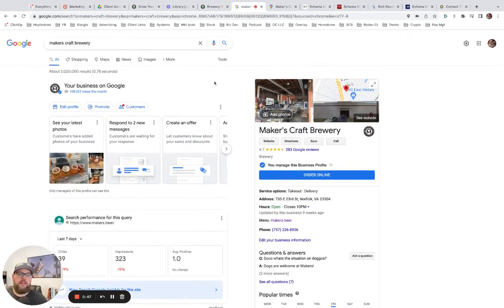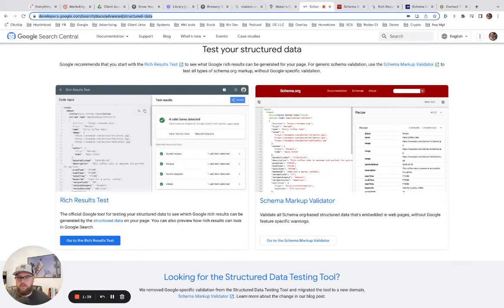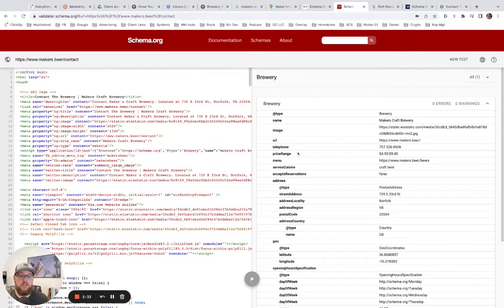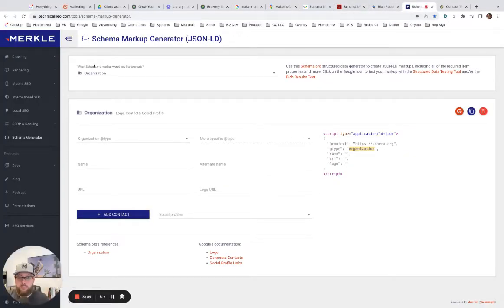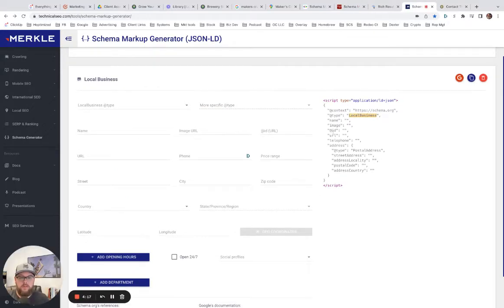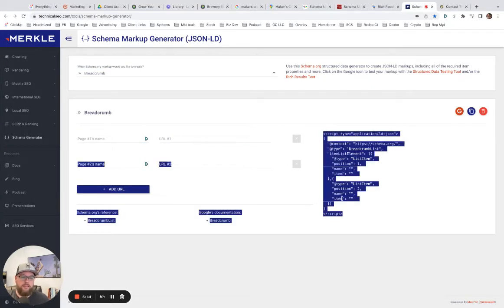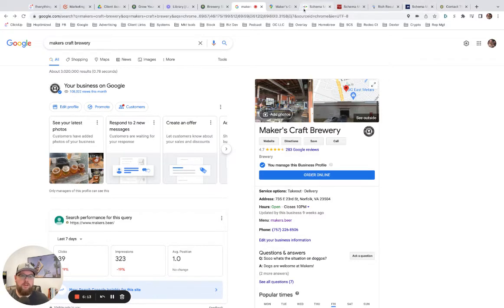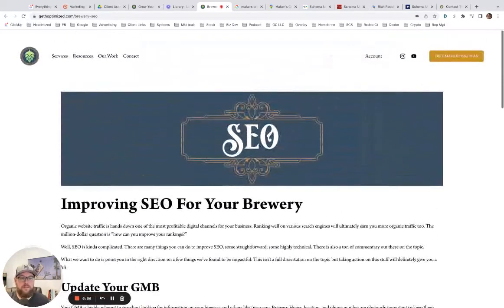Quick Fix for Improving Local SEO and Structured Data for your Brewery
In this video, I’ll walk you through 2 important factors that will almost immediately improve your local SEO and how your business looks on a search results page.

SCHEMA
STRUCTURED DATA

In the video, I reference 2 resources that will help you test your website to see if those things exist and if there are any errors or missing info.